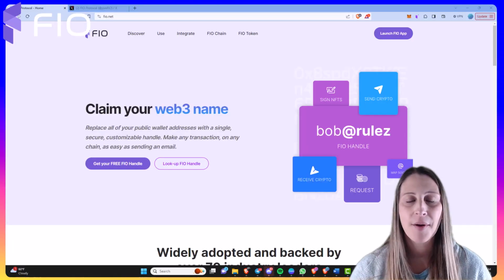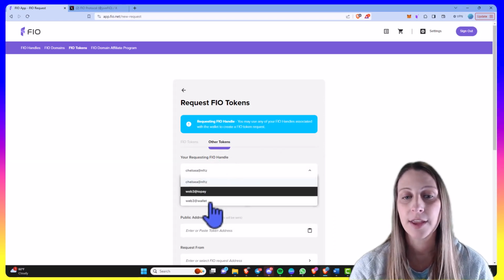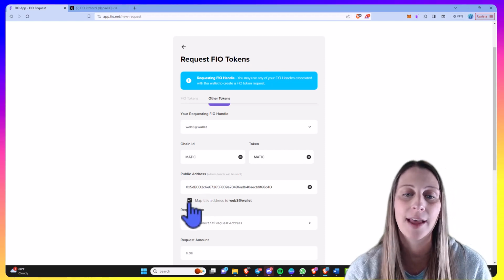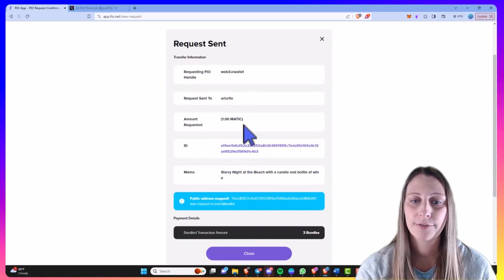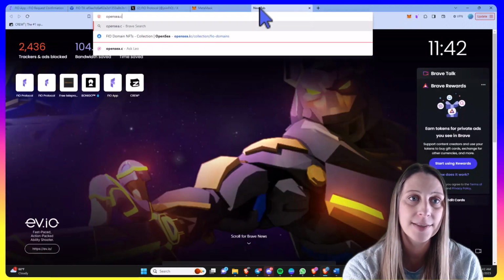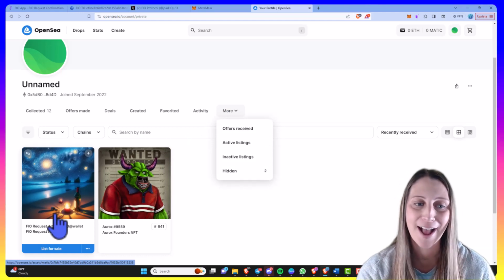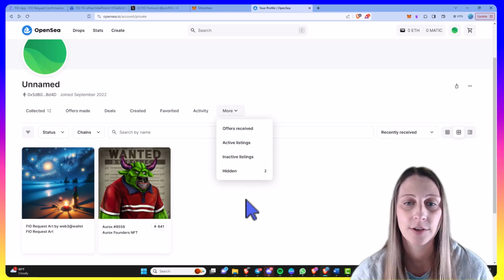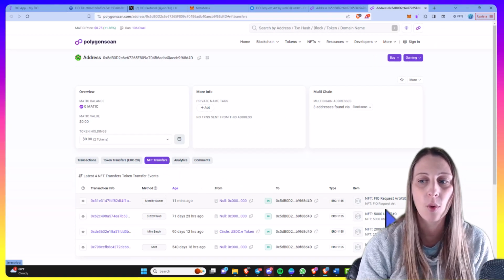How to Create FIO ART NFT - Step by Step Demo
Welcome to FIO Art! 🖌️🌟 Your imagination is no longer just a dream; it's your canvas, and with the help of AI, it becomes a stunning, one-of-a-kind NFT! 🌍💻

👀 In this video, I'll guide you through the simple yet exciting process of creating your very own FIO Art.

🔥 Step 1: Minting Your NFT 🔥
Ever dreamed of turning your thoughts into art? It starts here! Send a FIO Request to art@fio with some MATIC and your dream image description. Watch as we demonstrate this on-screen and see how DALL-E (AI) brings your vision to life! 🎨

🌟 Step 2: Receiving Your NFT 🌟
Your unique image is now an NFT! We'll show you how it's minted and sent straight to your MATIC address. It's seamless, fast, and super exciting! 🚀

🔍 Step 3: Viewing Your NFT 🔍
Curious to see your digital masterpiece? We'll take you to OpenSea. It's like a treasure hunt, but cooler! 🕵️‍♂️💎

🙌 Closing:
Ready to embark on your digital art journey? With FIO ART, mint, send, and showcase your NFTs effortlessly. Unleash your creativity and join a community of innovators and dreamers! 🌐🤝

🔗 Check out app.fio.net for more info and to start your journey!

Can't wait to see your creations! 🌟👩‍🎨👨‍🎨🌟